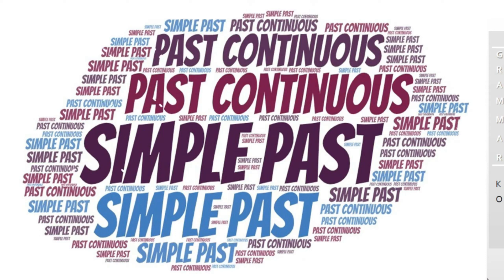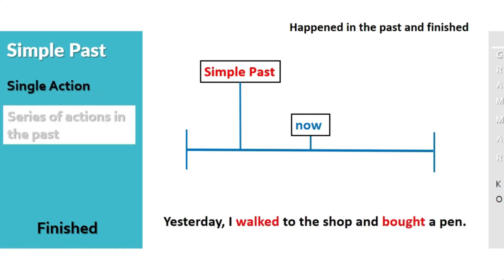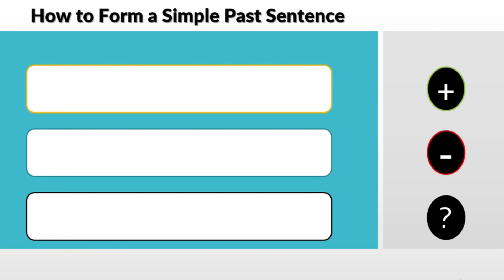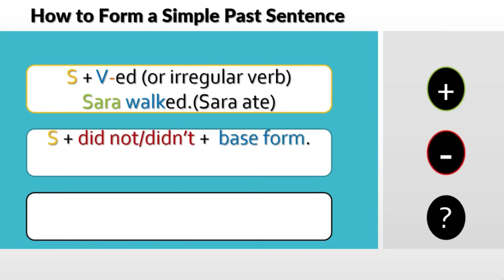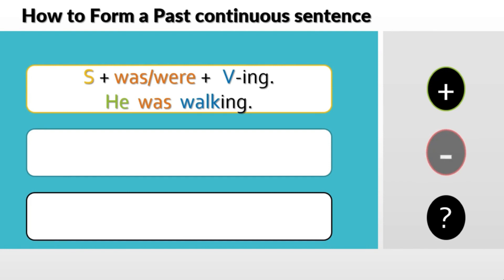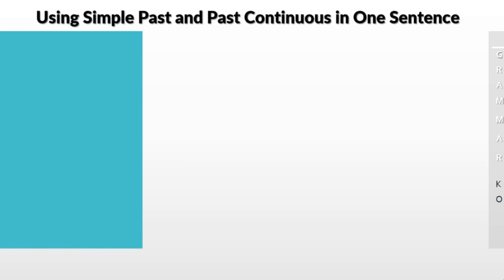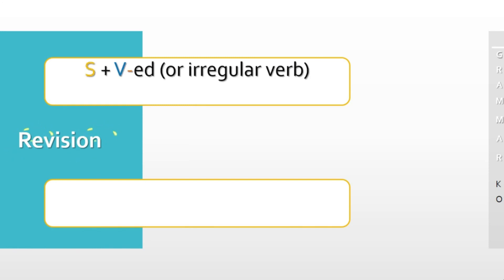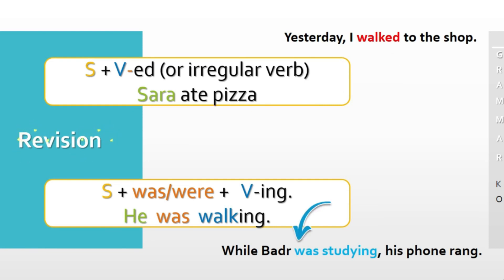Book 2 Listening and Speaking: Grammar, Past continuous & Past simple(simple past) Unit 7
We revisit the past simple . However, this time we look at the past continuous as well. Examples and sentences structure for both grammar items will be studied.

 مرحبا بكم , bienvenue, bienvenidas/bienvenidos, herzlich willkommen!